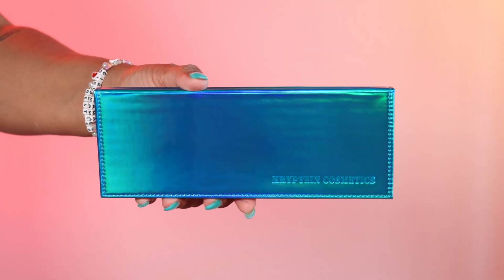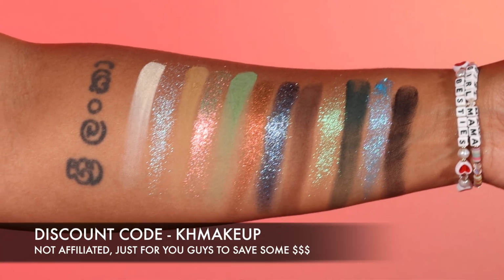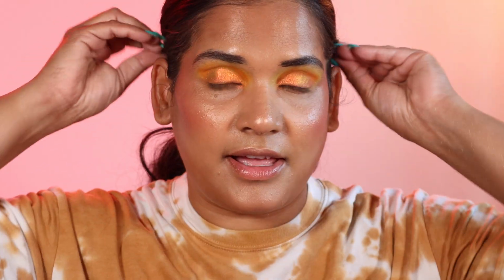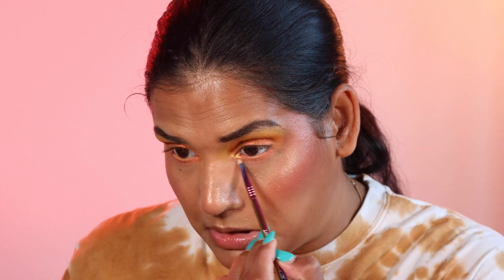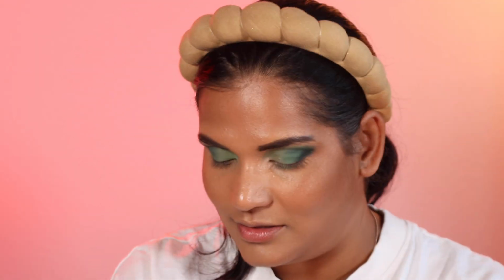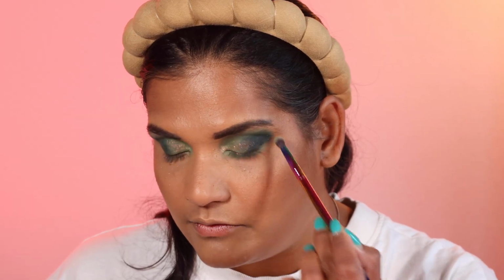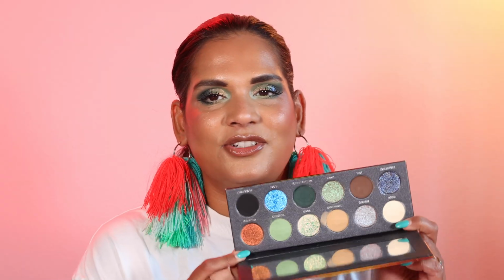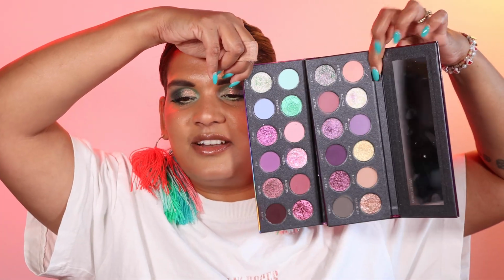Kryptein Cosmetics Sunset Symphony & Burnt Forest Palette Review – 2 Bold Looks You Need to See!💥 💥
💥 These Kryptein Cosmetics Palettes Deserve More Hype!
Today I’m trying out two stunning eyeshadow palettes from Kryptein Cosmetics, and creating two bold, colorful looks that will have you rethinking your go-to brands.
This indie brand brings serious pigment, blendability, and a unique color story that’s hard to find elsewhere. If you’ve never tried Kryptein before, this is your sign.
Watch as I swatch, review, and apply shades from both palettes and share my honest thoughts on performance, payoff, and wearability.

🖌 Products Featured:
• Kryptein Cosmetics Sunset Symphony
• Kryptein Cosmetics Burnt Forest

✨ Timestamps:
00:00 – Intro
00:42 – brand & Palette Overview
06:55 – Look 1 Tutorial
13:26 – Look 2 Tutorial
12:20 – Final Thoughts & Wear Test

- - About Me - -
Age - 36       Skin Type -  Dry
Shade reference ? Medium-tan Neutral Undertone
Danessa Myricks Beauty Yummy Skin Tint
Danessa Myricks Beauty Yummy Skin Concealer
Urban Decay Face Bond Foundation
Anastasia Beverly Hills Matte Foundation
MAKE UP FOR EVER HD Skin Foundation
Hourglass Hydrating Skin Tint Foundation

Filming Camera
Best tripod
Brush organizer
Drawer organizers